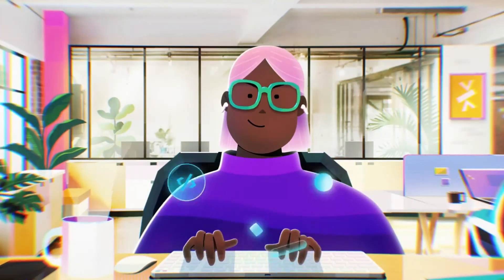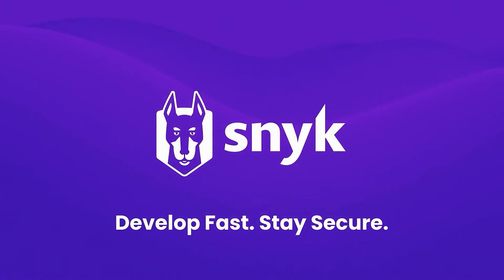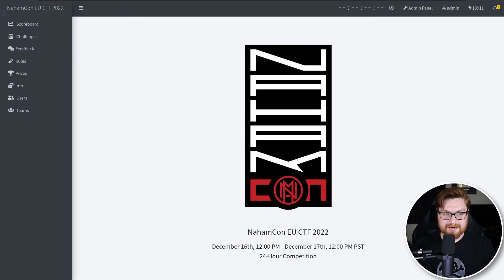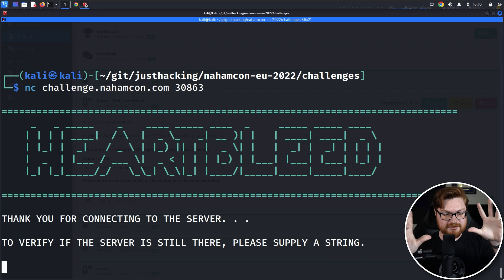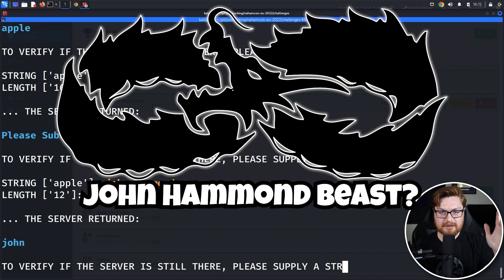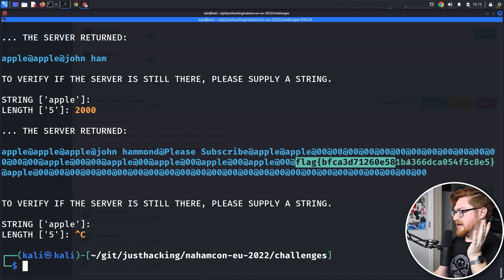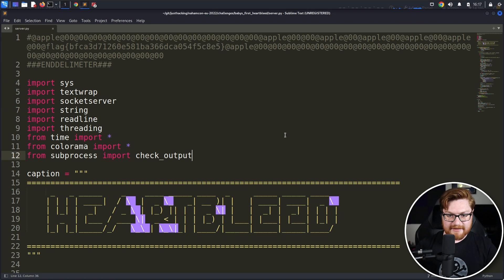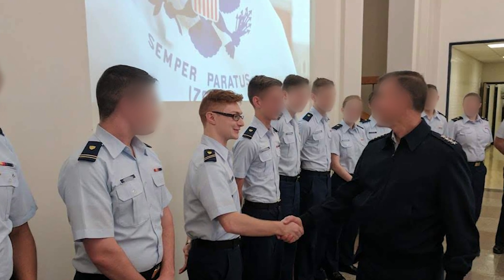Start Hacking with the HEARTBLEED vulnerability: NahamCon CTF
00:00 NahamConCTF Baby's First Heartbleed
02:03 Story Time!
05:08 Getting Started
07:58 Begin Exploiting
09:38 Server Code
12:19 Back to the Story